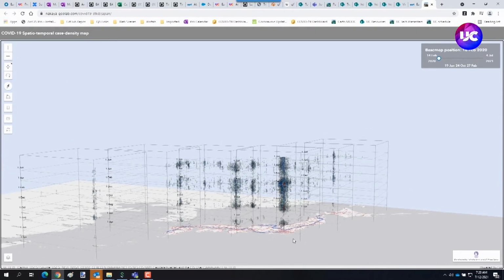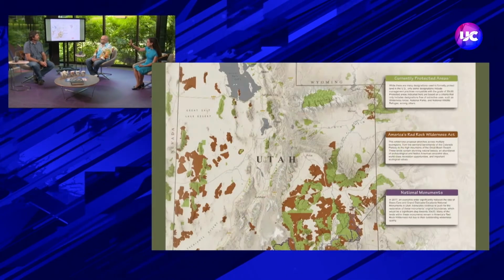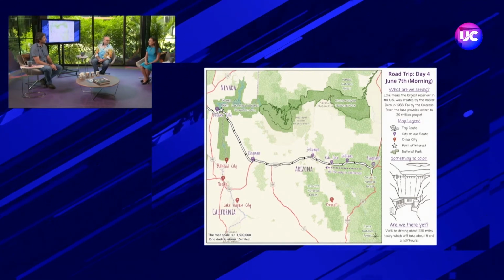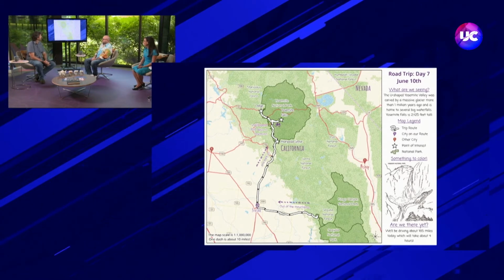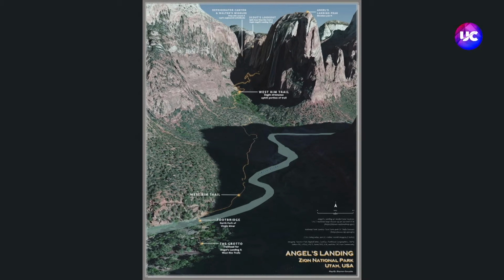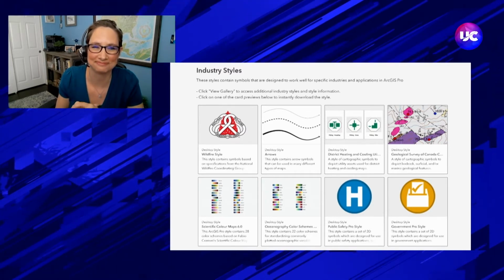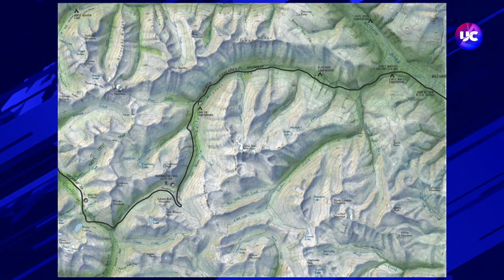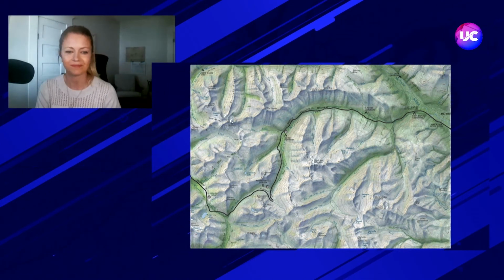UC Central Live: Mappy Hour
Are 3D maps superior? Ken, Nathan, and Edie demonstrate the benefits of adding a Z coordinate with a spatial-temporal case study of Covid cases in Japan, an infographic about America’s Red Rock Wilderness Act, and an interactive road trip guide that Edie says might be her favorite map in the entire gallery.

Shannan Gonzales discusses how she jump-started her career in cartography, John Nelson shows off a set of posters made for Esri’s Swiss-German user conference, and Sarah Bell explains how drawing by hand has improved her digital mapmaking.

Plus: an embroidered map and one made using hundreds of screws and a block of wood. Talk about crafty cartography!